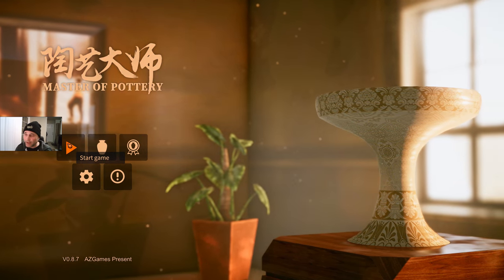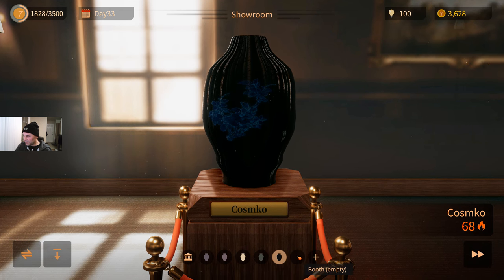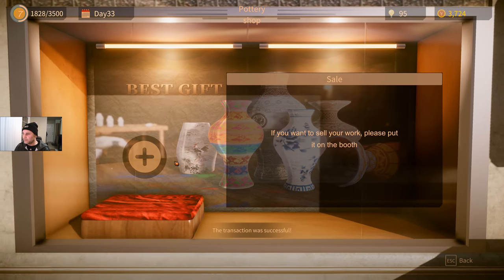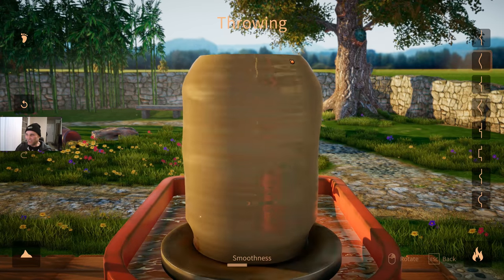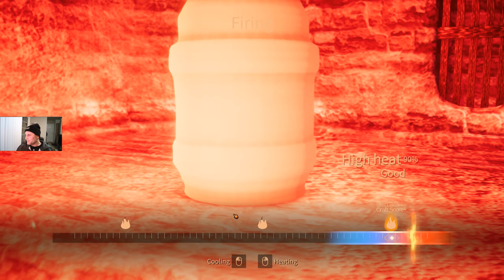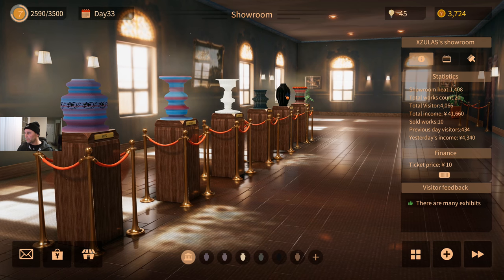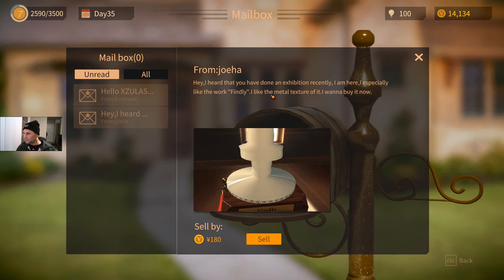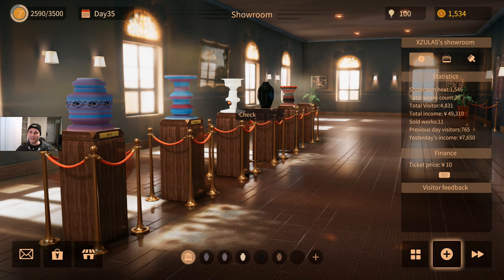Master Of Pottery video game simulator Steam Early access by Xzulas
Xzulas plays the Master Of Pottery video game simulator which is available thru Steam Early access, This game is a steal for only $3.99

Master of Pottery is a pottery-themed creation + simulation game. Create unique works and run your own exhibition hall.

As an excellent potter in the game, you will participate in base steps of pottery making, making your own works and placing them in the showroom for people to visit and interact with visitors! Get more materials, create more beautiful works and expand your showroom to run an exhibition. In the game, the basic processes of throwing, firing (drying, preheating, high temperature), painting, glazing, etc. in the pottery process are realized. The game refers to the traditional Chinese pottery craftsmanship. I hope that you can appreciate the traditional Chinese pottery culture in the game.

* Unique - rich production tools and materials, and you can use the custom pattern, which can use your own image for painting.
* Creation&SIM - each work has its own heat in the game, expand your showroom, create the hottest exhibits and attract more visitors.
* Random event - Tourists have their own preferences. They will buy their favorite works and send you a thank you letter.
* Share - You can export your work and share to other player.